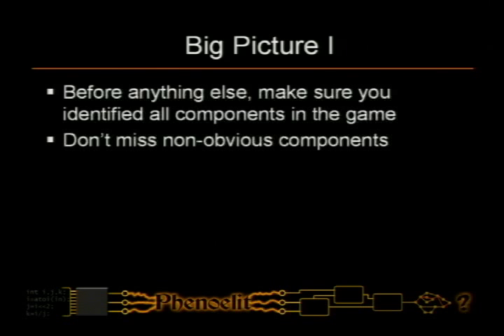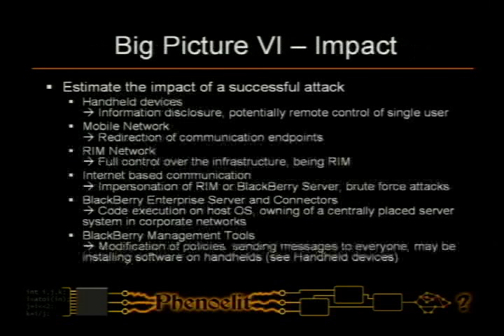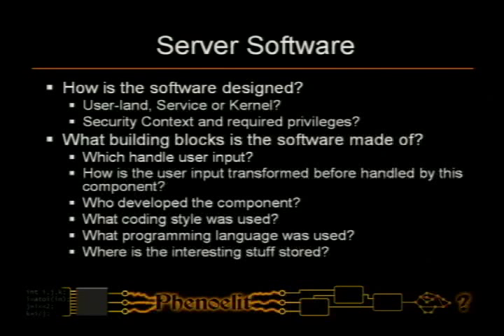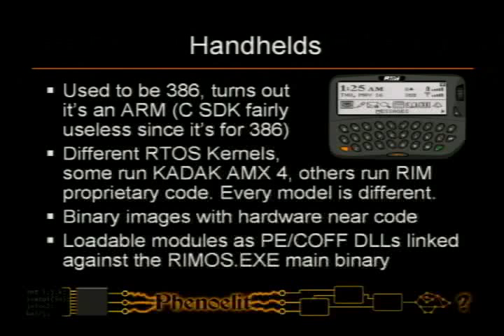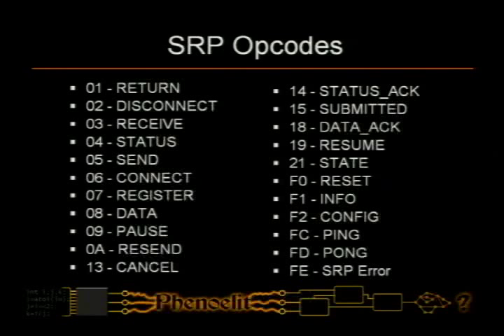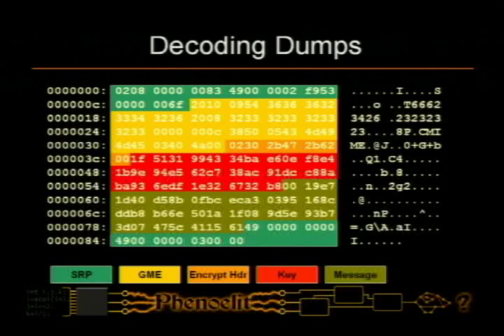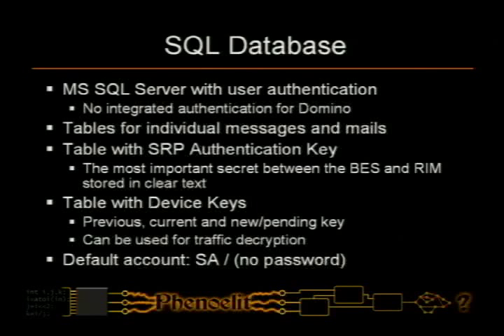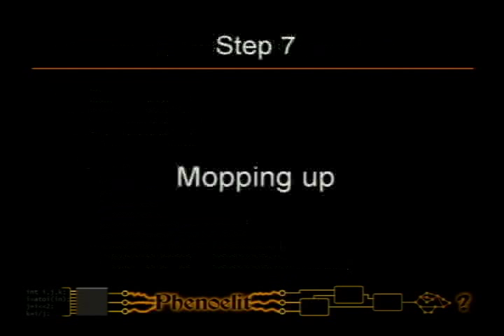DEF CON 14 Hacking Conference Presentation By FX - Blackberry Case - Video